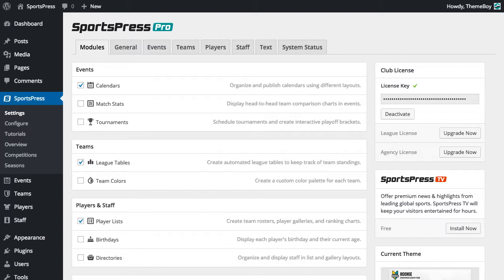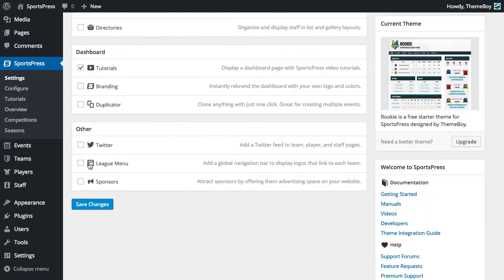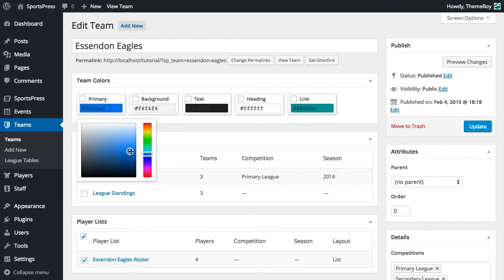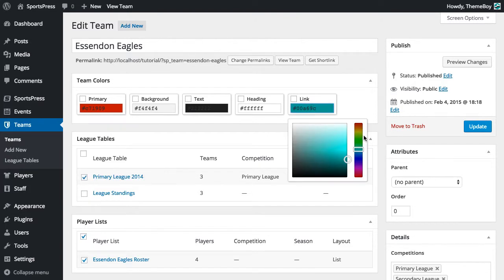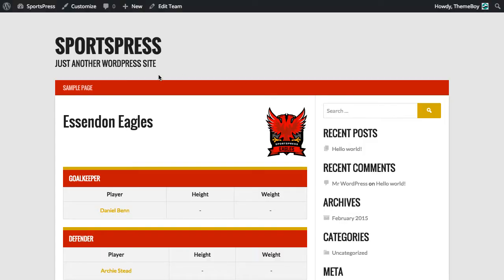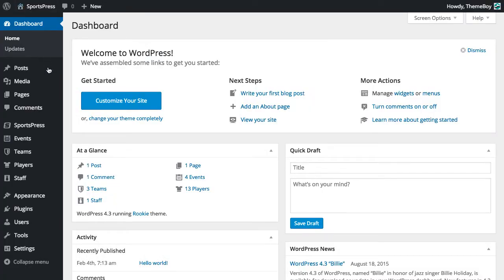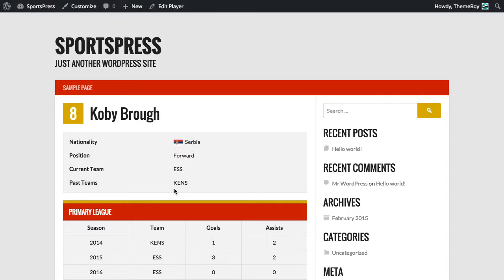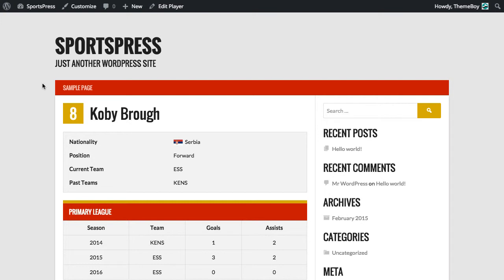How to Customize SportsPress Pro With Team Colors